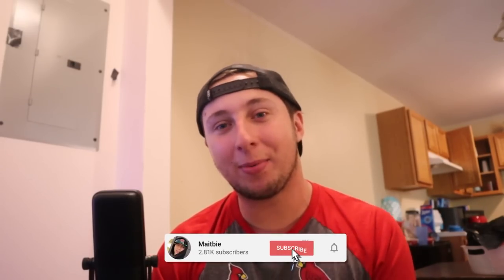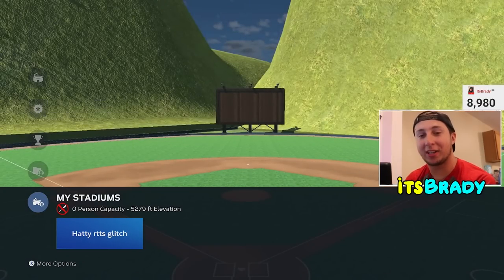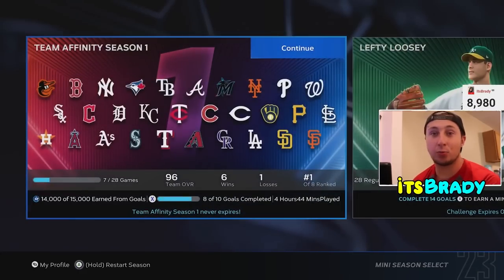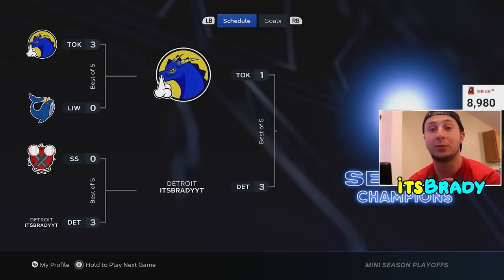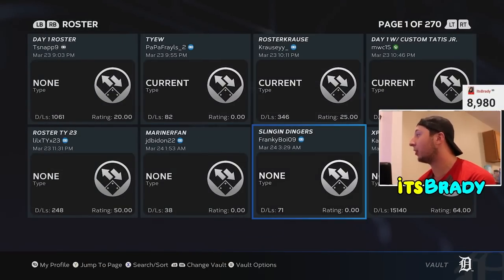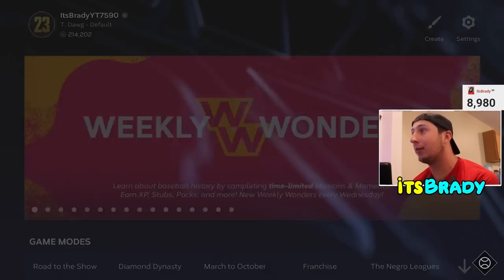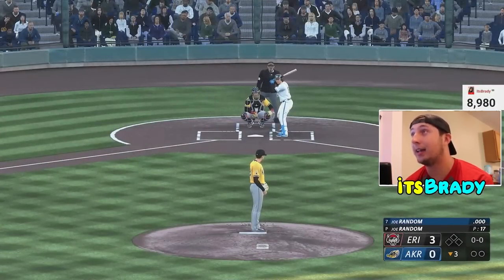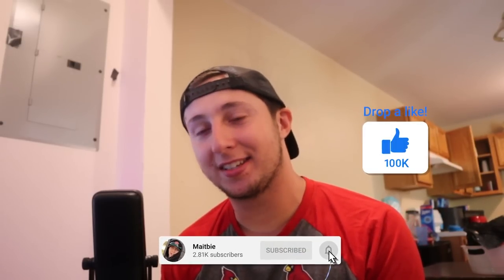*NEW* EASIEST XP METHOD/GLITCH! FASTEST Way To Finish Season 2 MLB The Show 23!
DO THIS TO GAIN XP AND UNLOCK NEW DIAMONDS in MLB The Show 23! This xp method will help you guys get your God Squad!